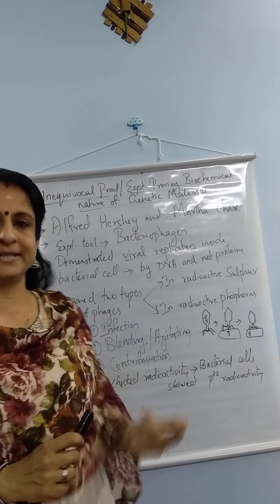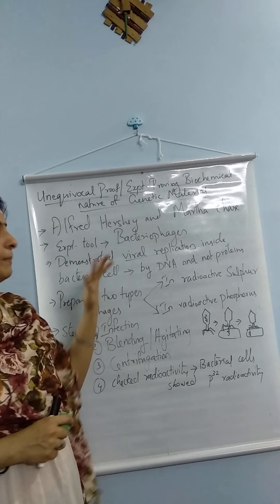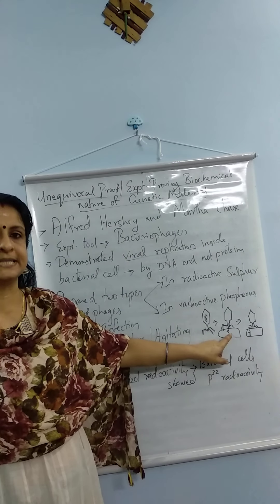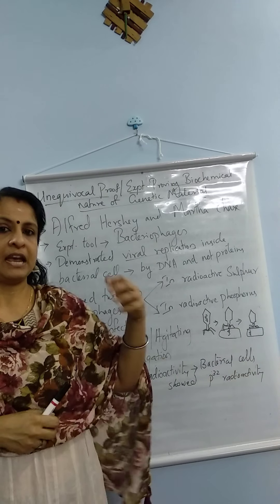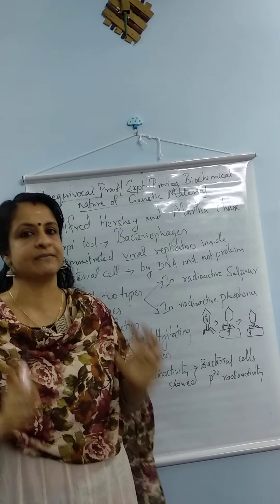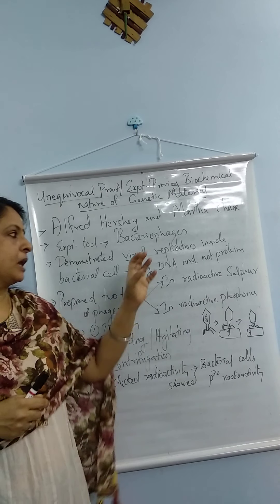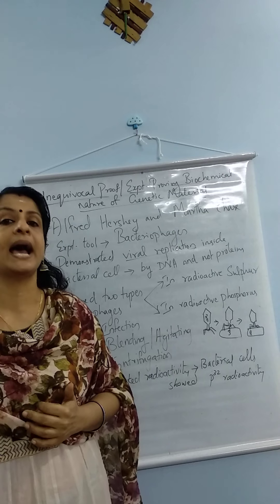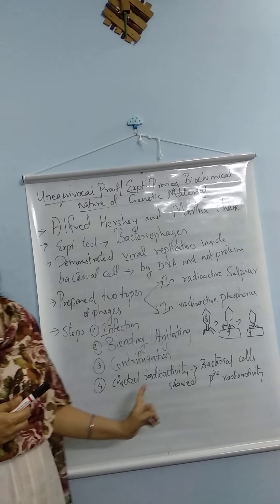Hershey and Chase expt -Molecular basis of inheritance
XII BIOLOGY